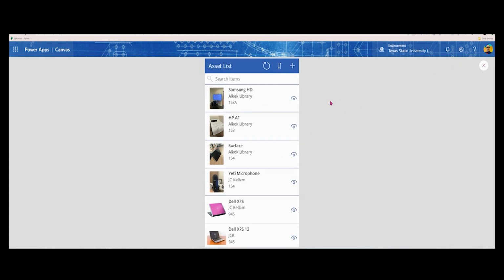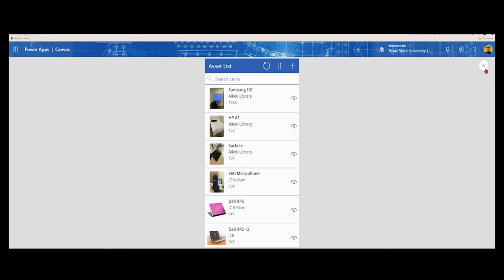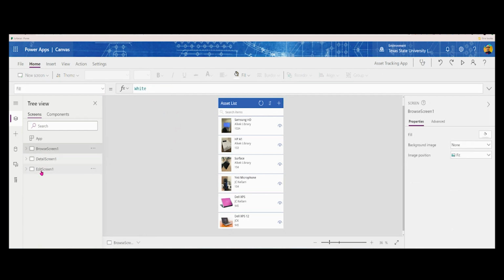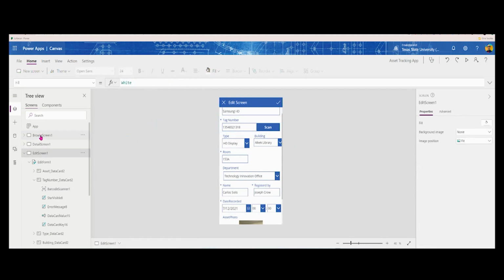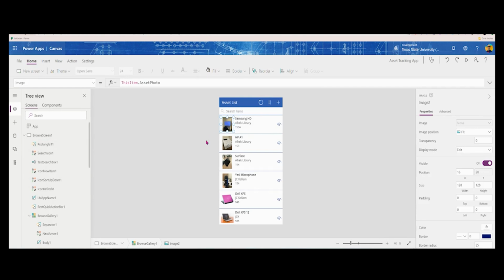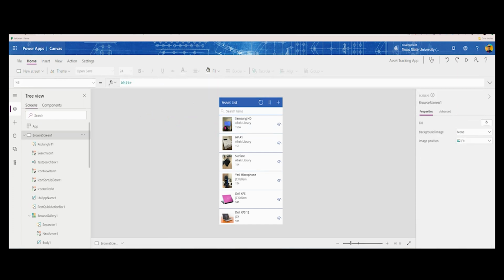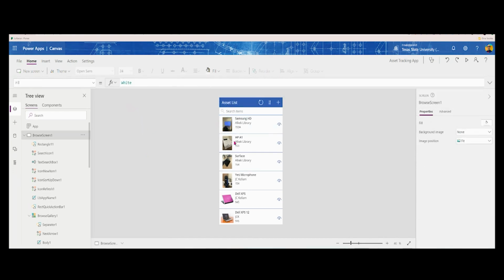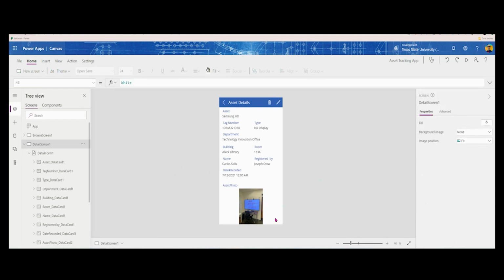Video Adding Accessibility to the Asset Tracking Power App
In this video I show how to edit Accessible Labels and Tool Tips in a 'Wizrd' created power app that was then modified for functionality